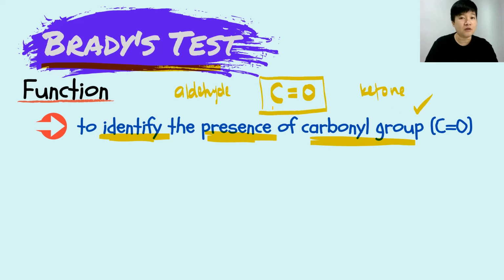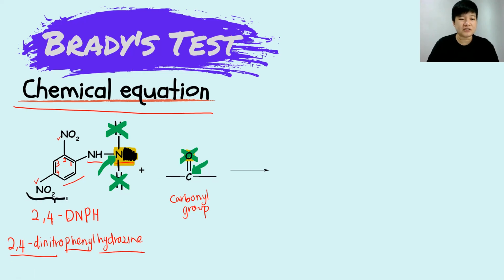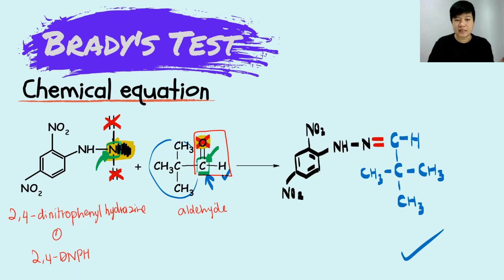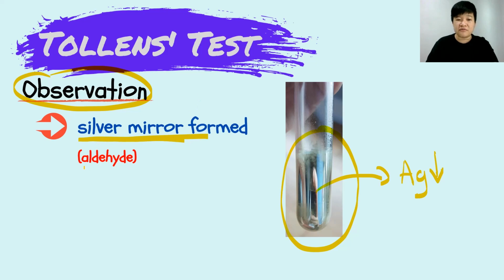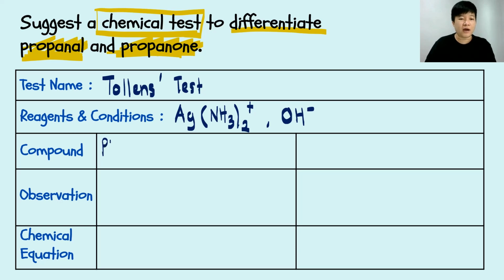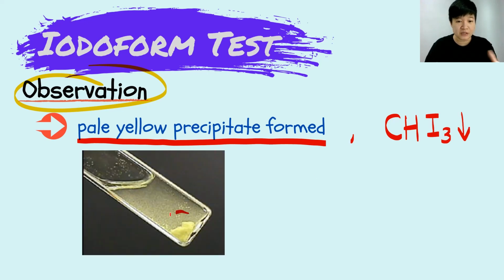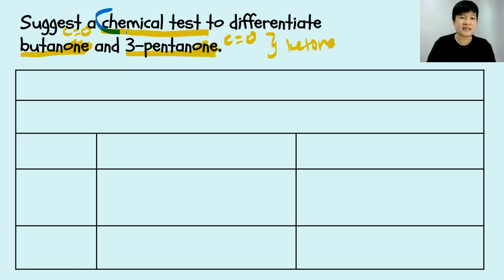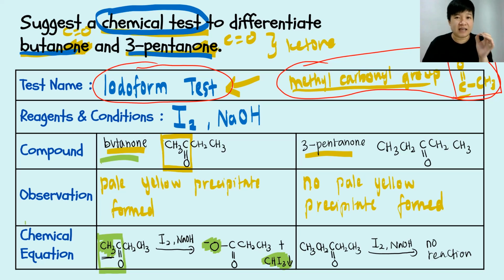Matriculation Chemistry -- Topic 6.4 (Part 2): Chemical Test of Carbonyl Compounds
1. Brady's Test
2. Tollens' Test
3. Iodoform Test

Topic 6: Carbonyl
Subtopic 6.4 (Part 2): Chemical Test of Carbonyl Compounds